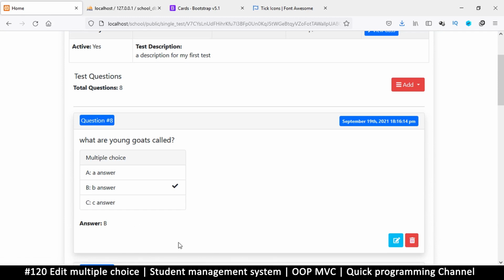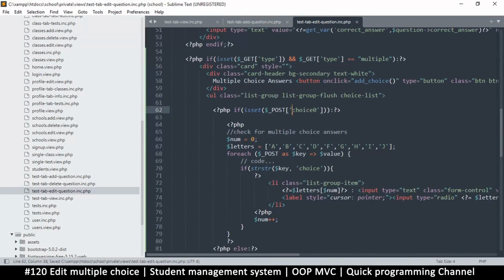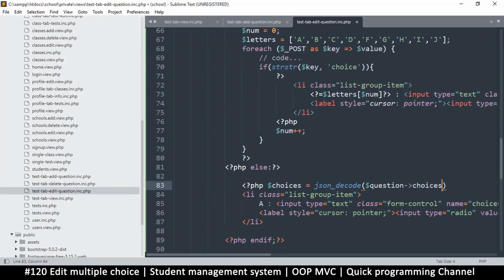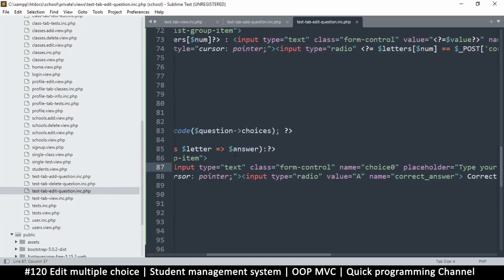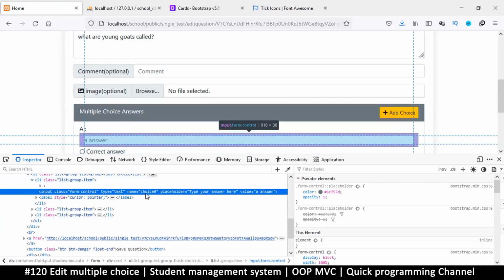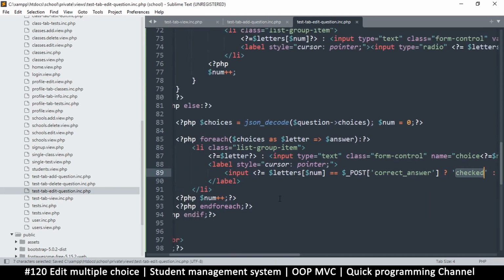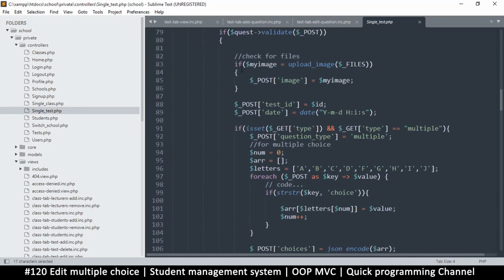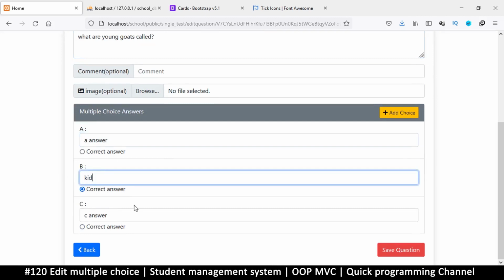#120 Edit multiple choice | Student management system in PHP | OOP MVC | Quick programming tutorial